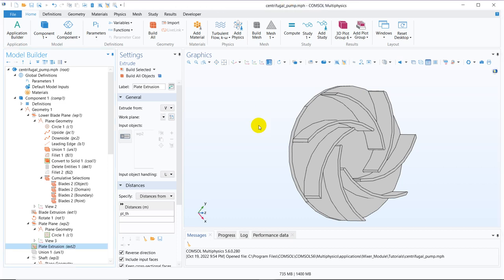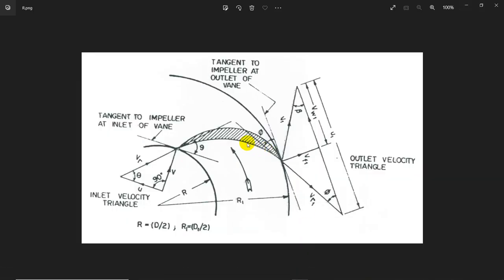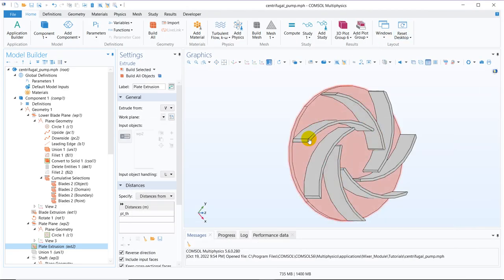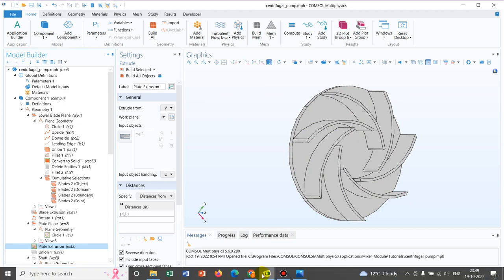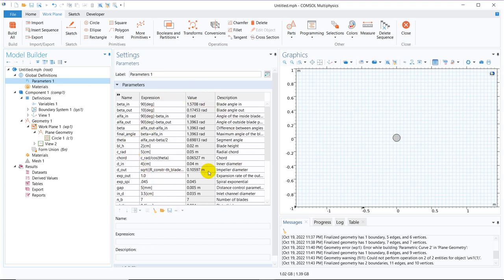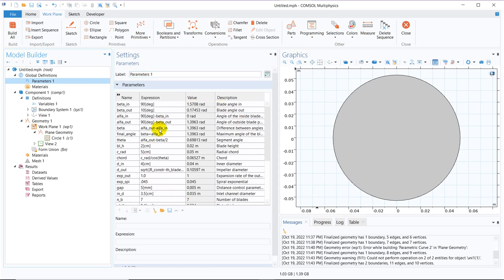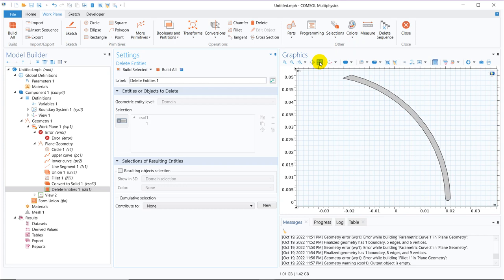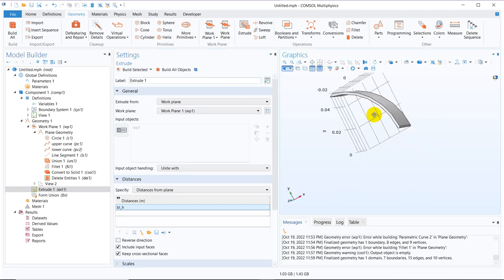Centrifugal Pump Impeller Geometry in COMSOL